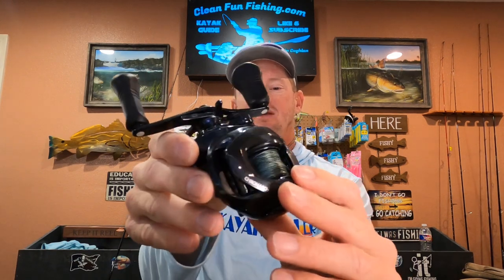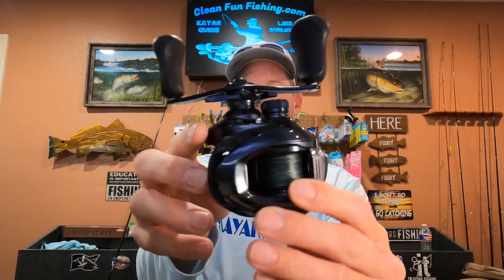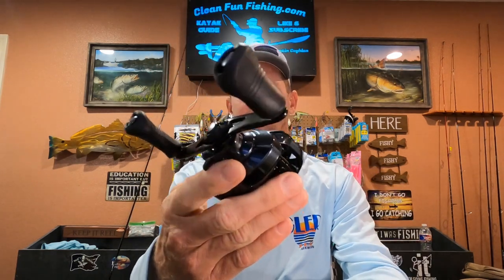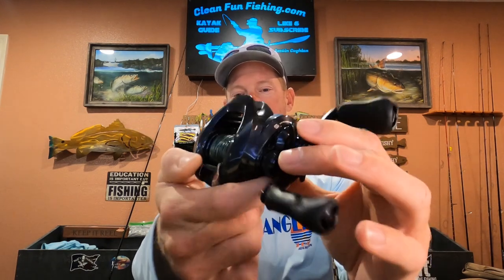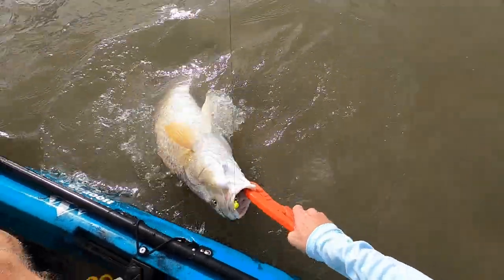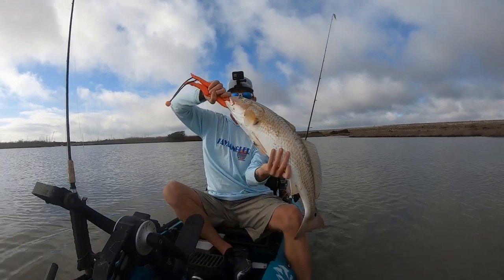Testing Out My New Shimano Chronarch 150XG On A Redfish Limit Kayak Fishing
Shimano Chronarch 150XG First impressions review.  This new Chronarch does everything I want it to do.  Smooth drag, great casting, and just an overall great bait casting reel for me.  The gear ratio is fast at 8:1 which is my favorite gear for casting lures for redfish, speckled trout, and also black drum with shrimp on the bottom with just a jig head or with a popping cork.  I will be putting this new reel through the test to see how well it holds up but so far I really like it!  Tight lines everyone!!

Hoodoo Tempest 120P
Native Slayer Propel Max 12.5
Clean Fun Fishing full time kayak guide Justin Coghlan Licensed and insured
Fishing Tips
Kayak fishing spots South Texas Coast
fishing reports
how to find fishing spots using google earth as a structure locator
Free Olive Video Editor
Black drum, Redfish, and speckled trout on artificial and frozen Texas raised HEB shrimp
Fishing Techniques, tips, and advise
Top waters: 6th sense wakebaits, Rapala Skitter V and Skitter walk
Soft plastics: salt water assassin, Am lures, Down South
Pro Cure Scent